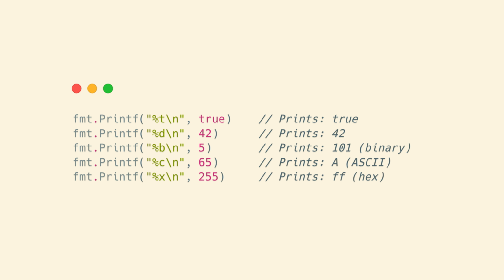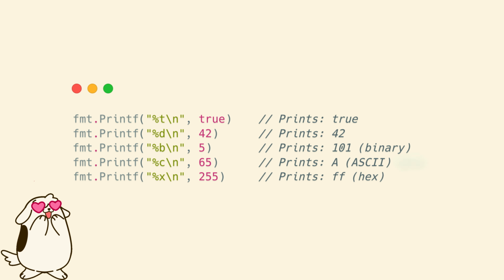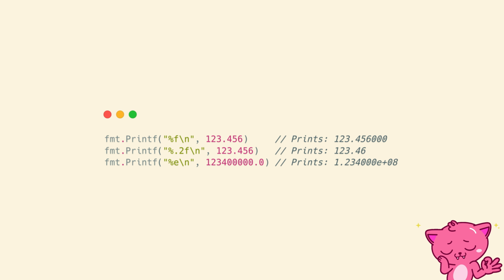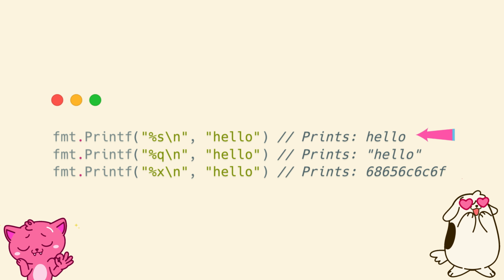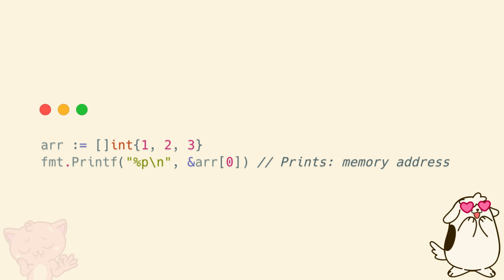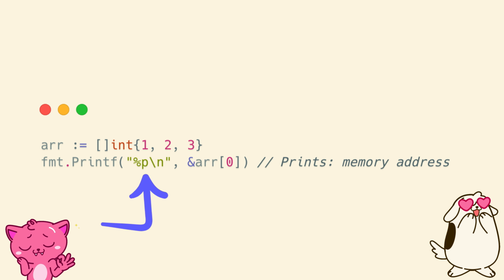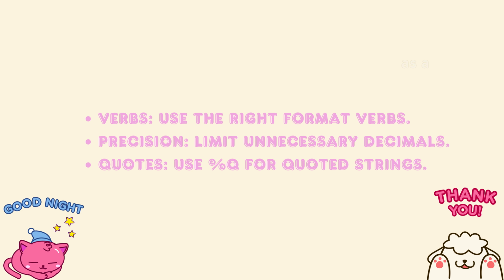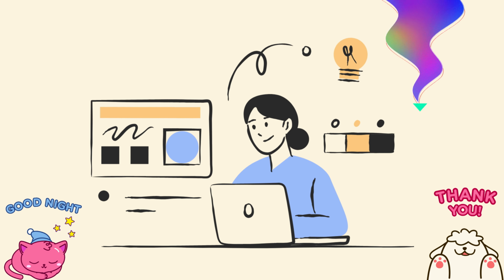Stop Wasting Time! Use fmt.Sprintf to Format Your GoLang Data Like a Pro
Want to format your GoLang data like a pro? In this video, we dive deep into fmt.Sprintf and show you how to clean up your data formatting quickly and easily. Whether you’re working with numbers, strings, or even memory addresses, fmt.Sprintf is the go-to tool for producing professional, clean outputs.

We’ll cover:

    The right format verbs for different data types
    How to limit floating-point precision
    Formatting strings with %q and hexadecimal with %x

Stop wasting time with messy outputs—learn how to format your GoLang data perfectly today!